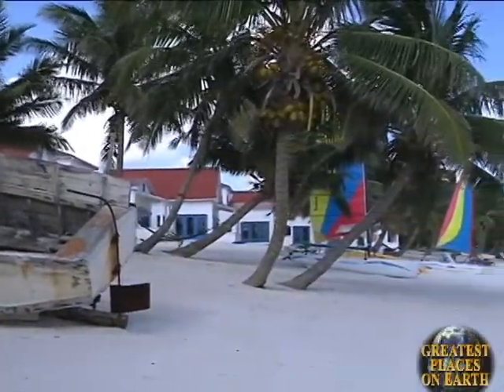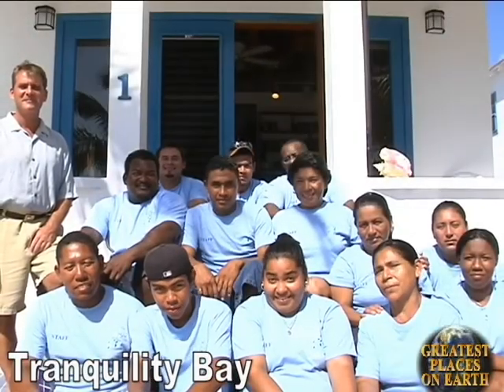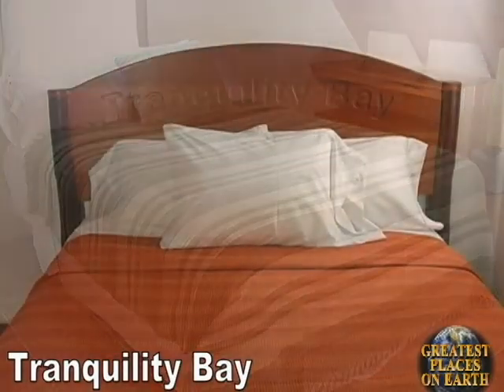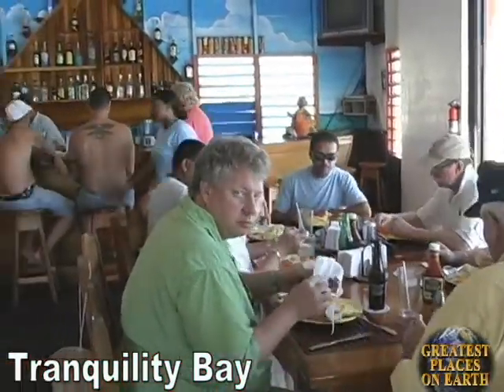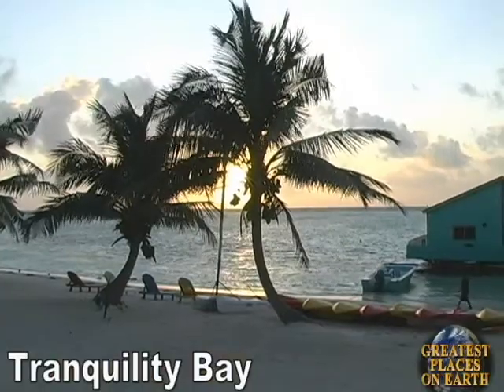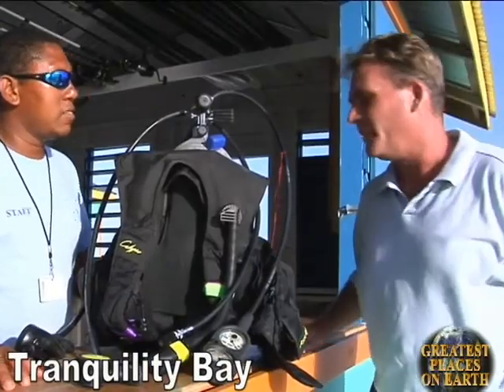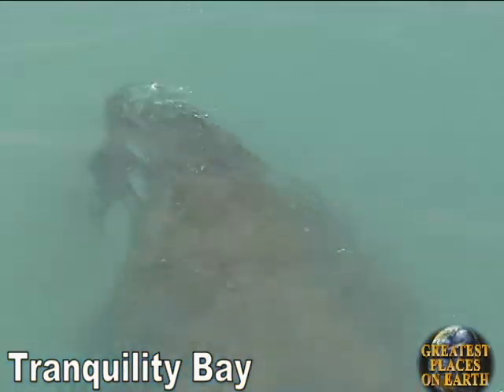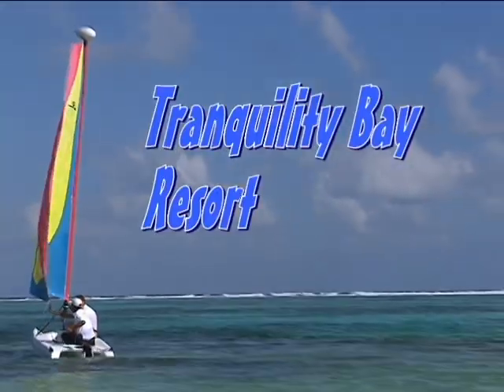Tranquility Bay Resort Belize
As seen on the TV show "Belize Good News Broadcast" airing on Comcast Cable.Hosted by Steve and Roseanna O'Dell. Produced by Steve O'Dell